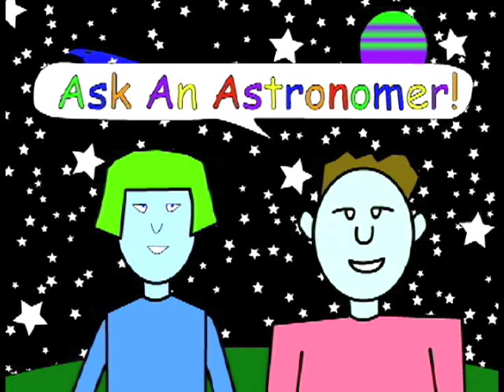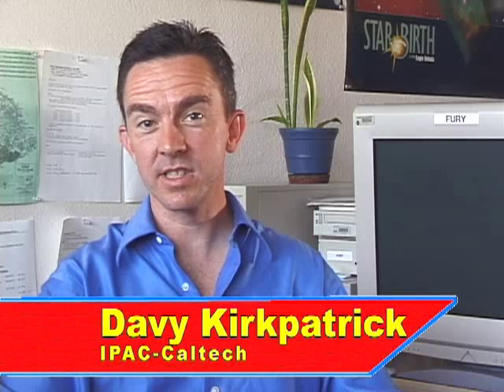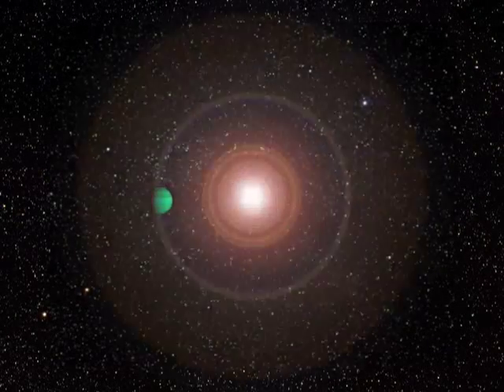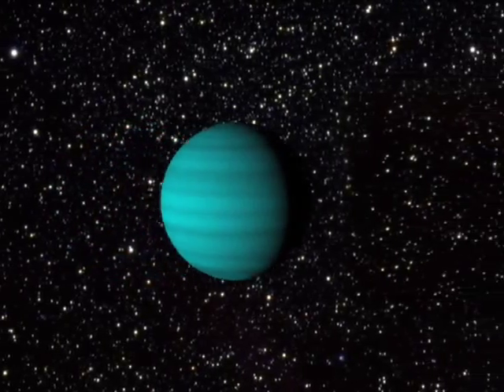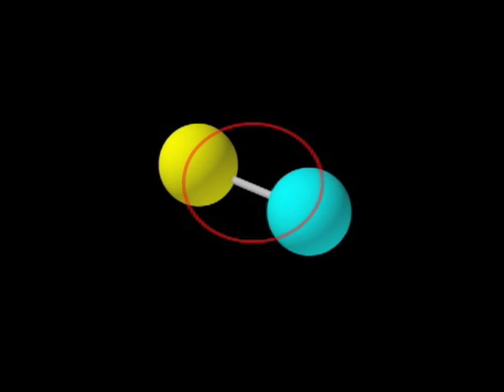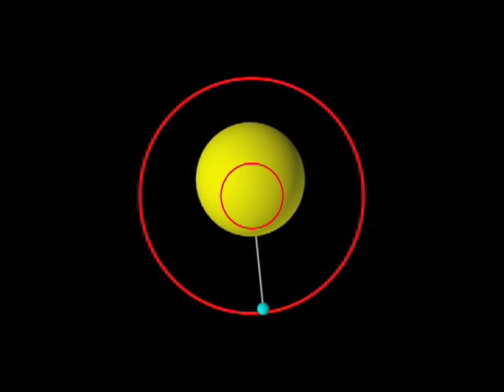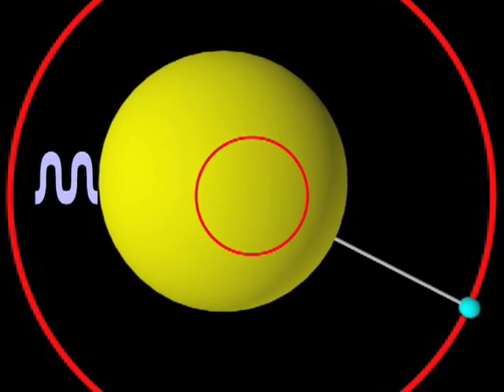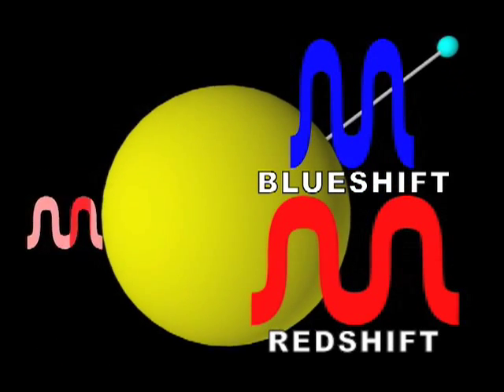Do other solar systems exist?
Answered by Dr. Davy Kirkpatrick of NASA's Infrared Processing and Analysis Center Credit: NASA and Caltech